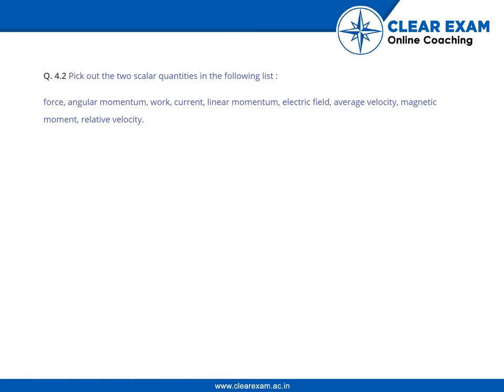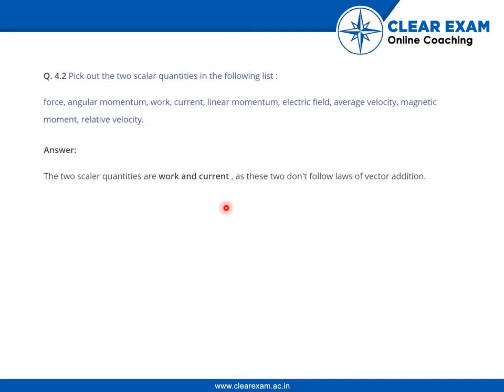XIth Class Physics Motion in a Plane Chapter 4 Exercise 1 Question no 2